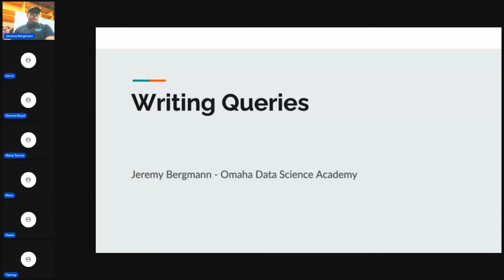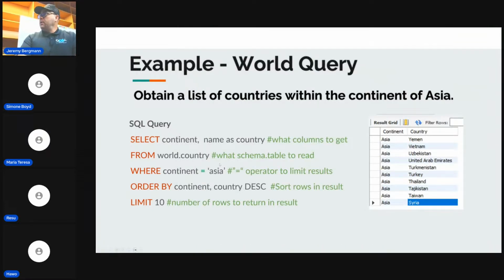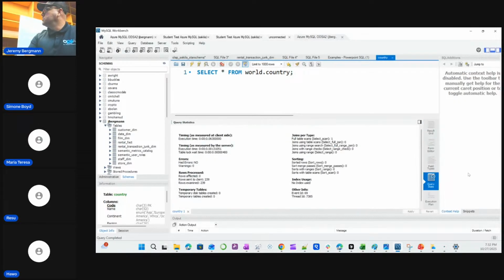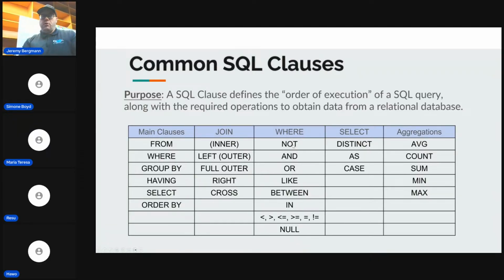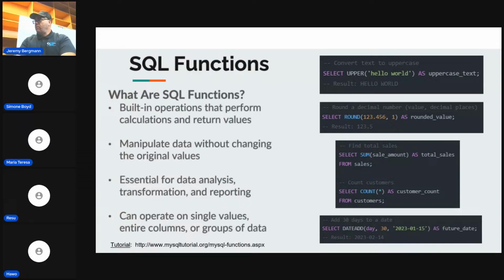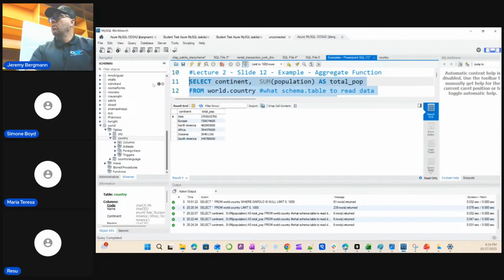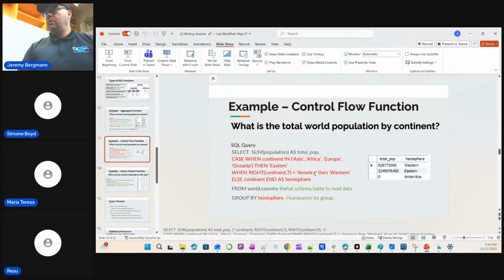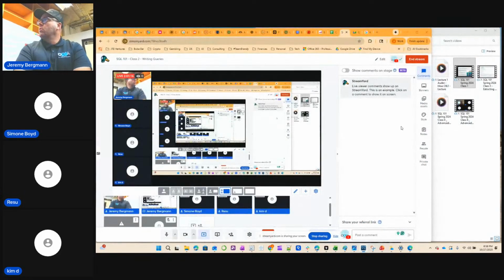SQL 101 - Class 2 - Writing Queries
Hour 1 - SQL Queries & Clauses – Lecture
Hour 2 - SQL Functions - Aggregate, Control Flow, and Scalar Functions – Lecture
Hour 3 – Examples - Querying Data, SQL Functions, Homework 1 – Writing Queries